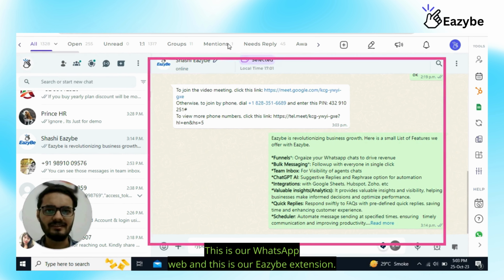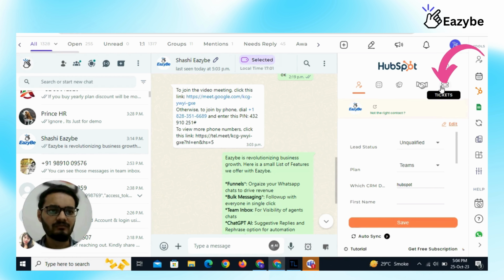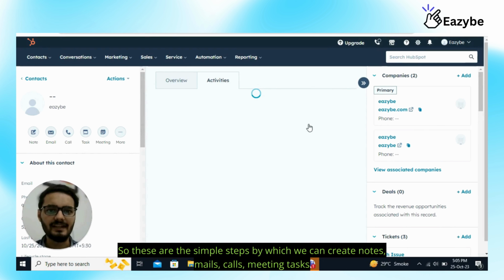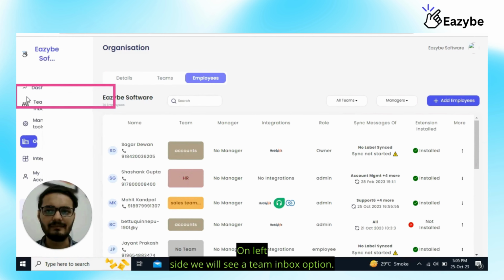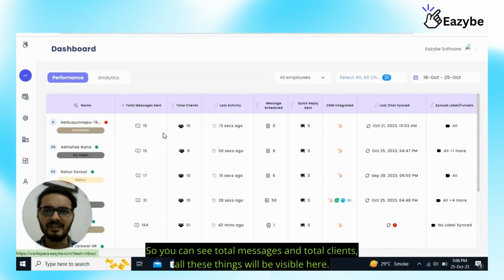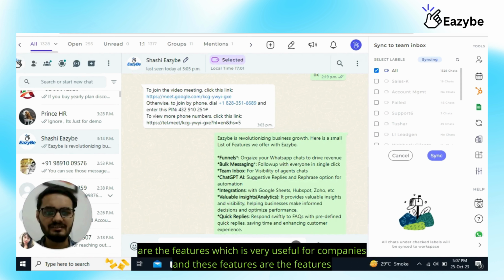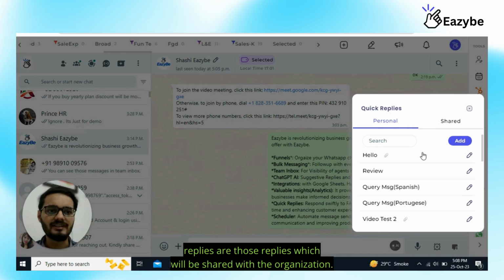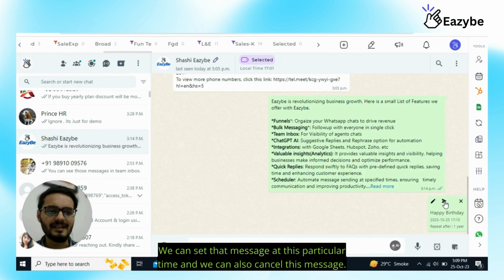What dedicated features is Eazybe offering for organizations and businesses? | Eazybe tutorial